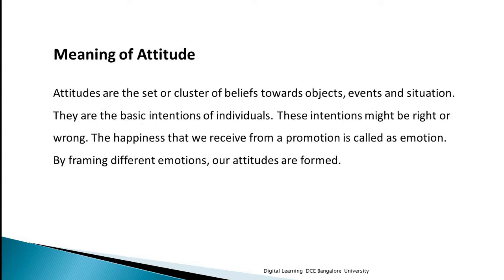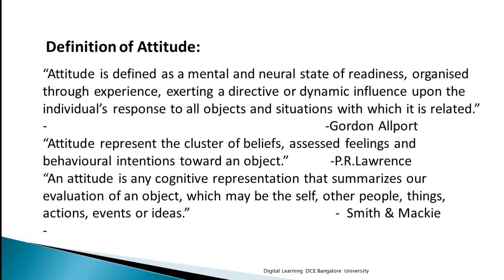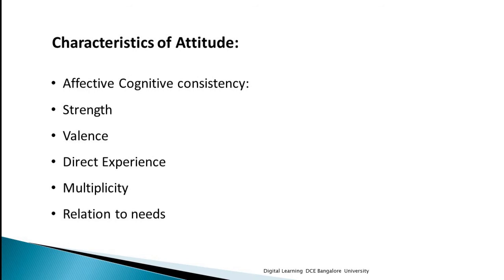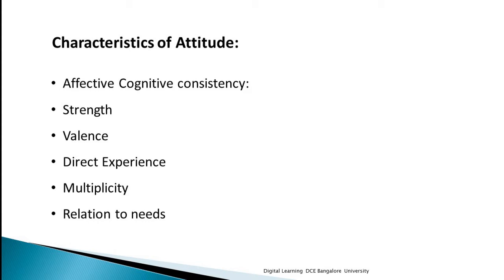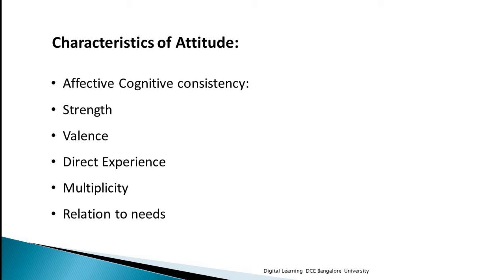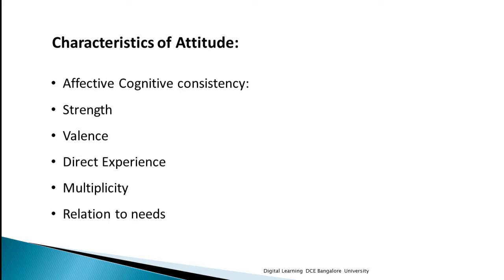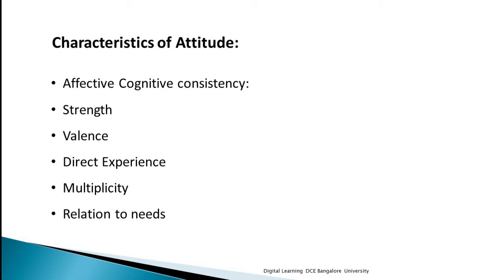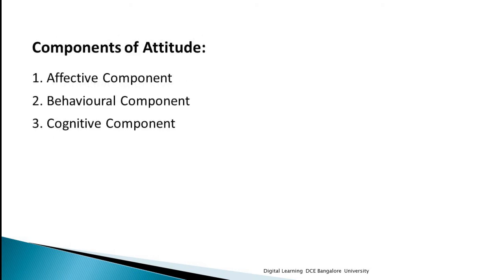FMLS: Chapter 5 : Life skills, personality and attitude : Session 54